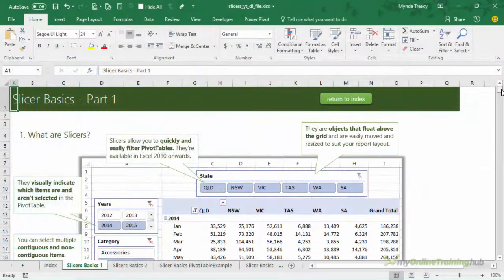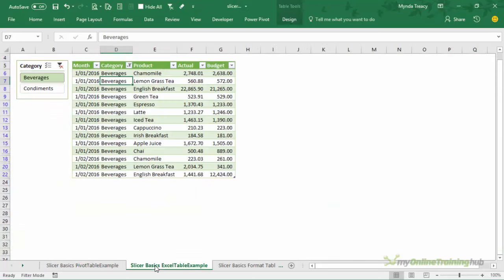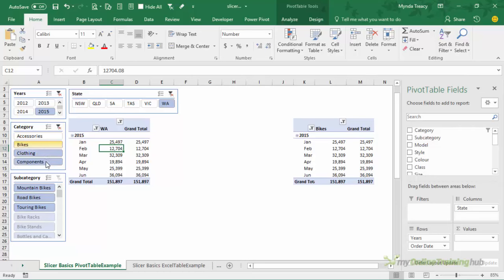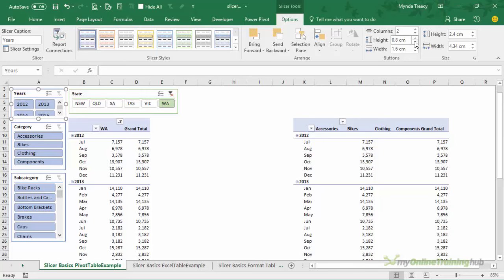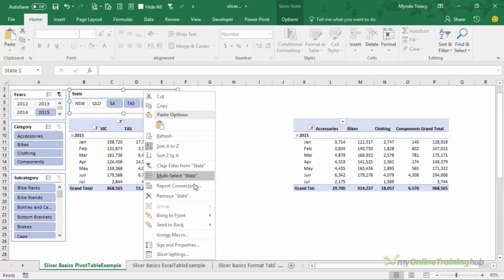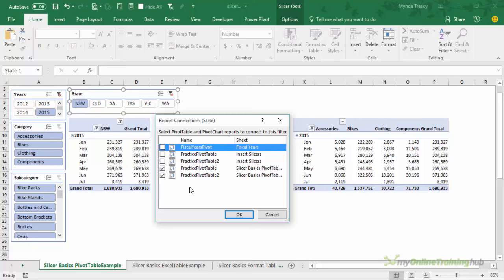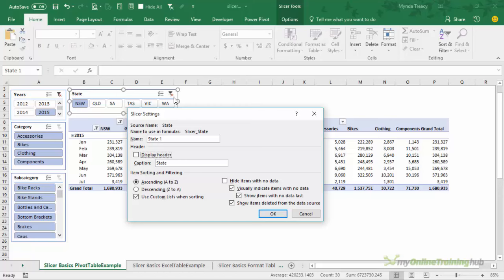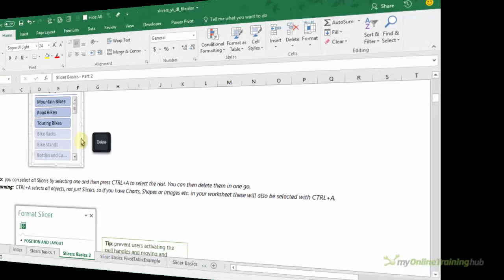Excel Slicers, EVERYTHING You Need to Know - includes workbook with step by step instructions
Excel Slicers are a professional way to enable users to easily and intuitively interact with your reports, filtering data in PivotTables, Pivot Charts and Excel Tables. They're available in Excel 2010 onwards for PivotTables, and for Excel Tables from Excel 2013. In this comprehensive tutorial I cover EVERYTHING you need to know about Excel Slicers.

⏲ TIMESTAMPS
0:00 Introduction
0:34 Slicers Overview
2:03 Slicers for Tables
2:28 Inserting Slicers
3:44 How to Use Slicers
4:37 Arranging & Formatting Slicers
6:43 Slicer Shortcuts
7:11 Slicer Properties
7:55 Connecting Slicers to Multiple PivotTables
8:41 Naming PivotTables
9:11 PivotTables not in Report Connections List
10:36 Slicer Settings
12:11 Removing Items No Longer in the Dataset
12:43 Download Excel File with Step by Step Instructions